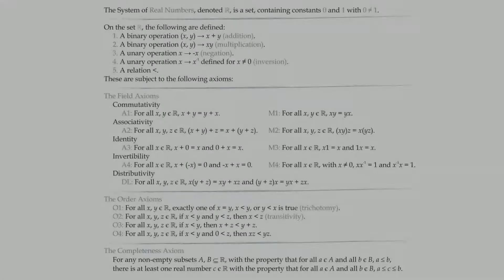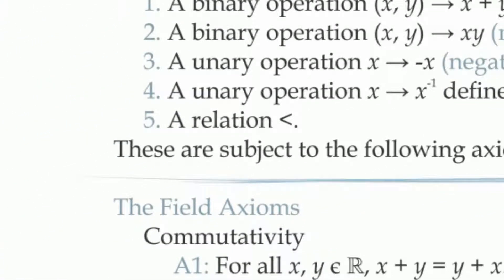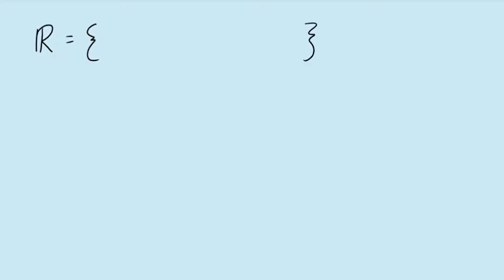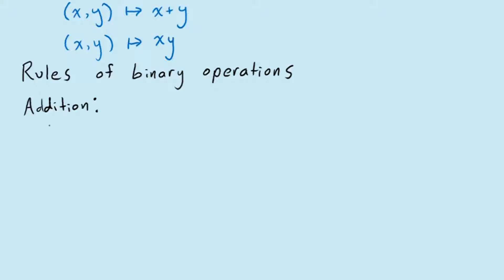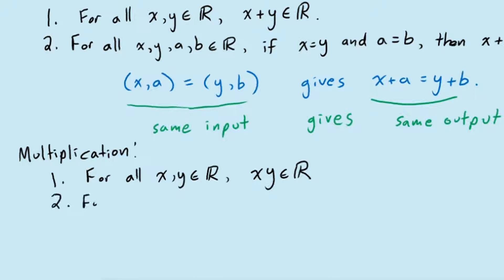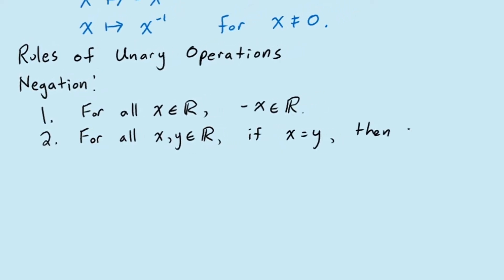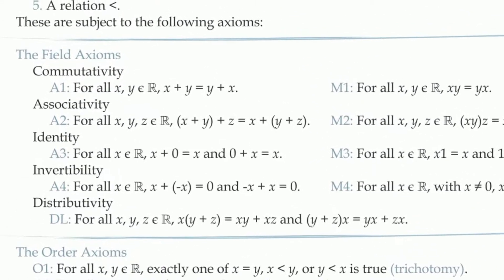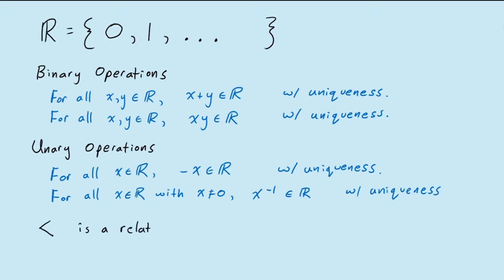Defining the Real Number System - Introduction